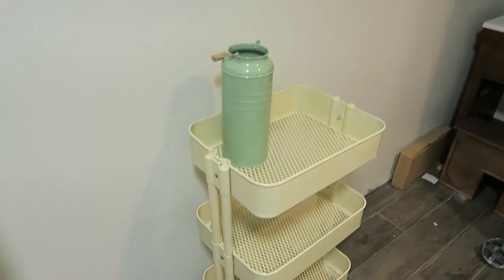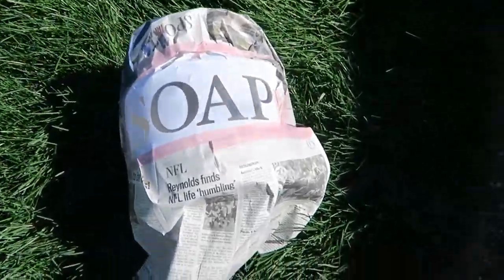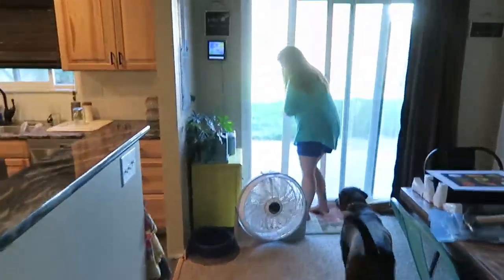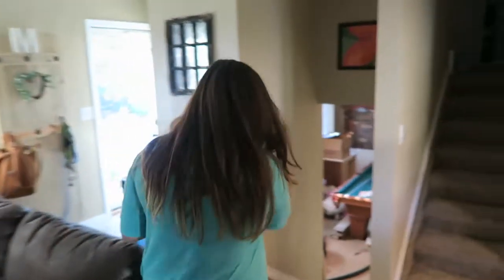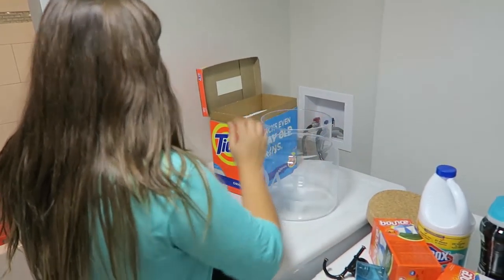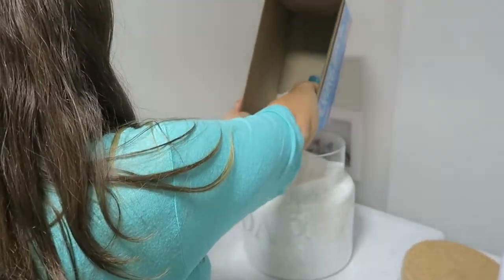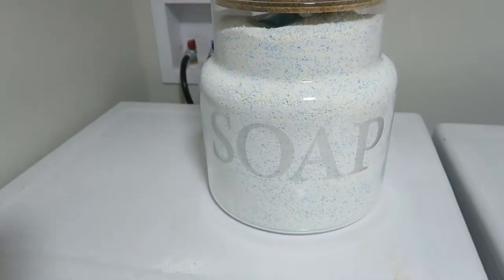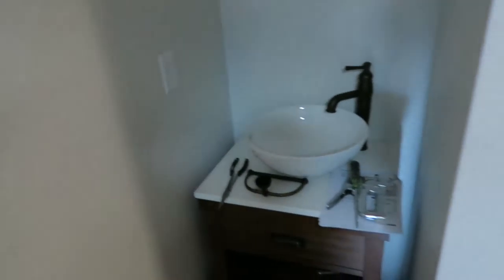EASY DIY PROJECT DAY! | The Malloys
VLOG #24 | Easy DIY Project Day

We left Denver and had amazing Korean BBQ at Dae Gee and then went to IKEA for some needed object for our bathroom and kitchen. Also for a few other rooms, but I will show you those later! I also show you how I made a DIY project for the laundry room!